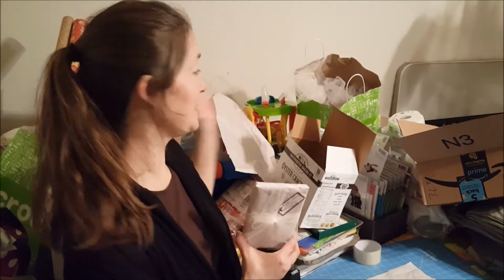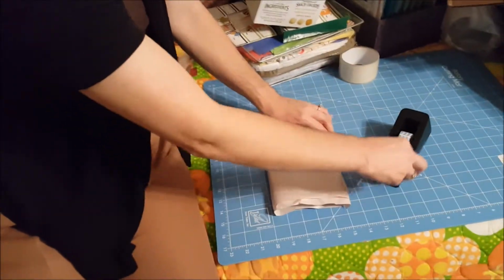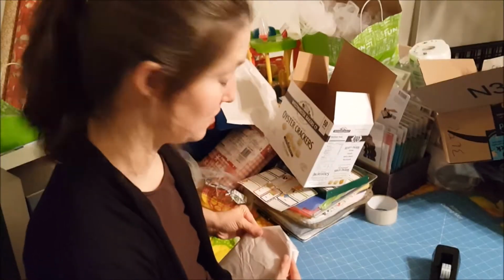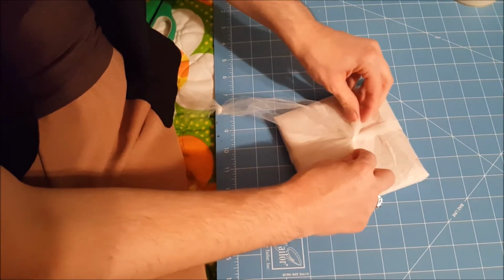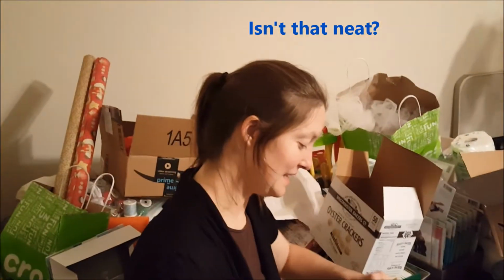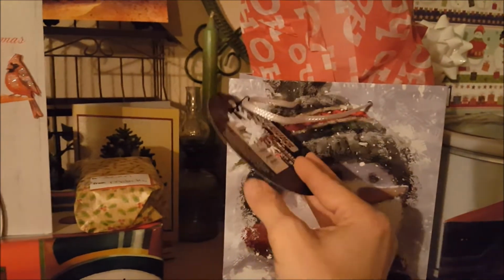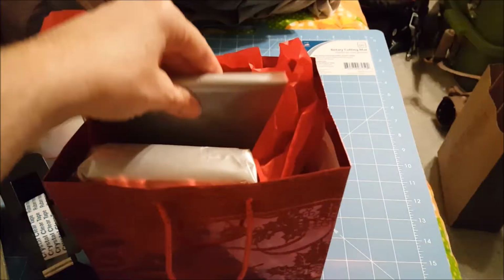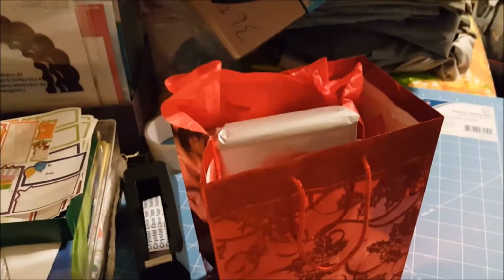Frugal Gift Wrapping Ideas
Here are a few unique ideas for frugal decorating of special gifts.

I also used the awesome diagonal wrapping method seen here in this video of gift wrapping hacks

Filmed: 12/20/17